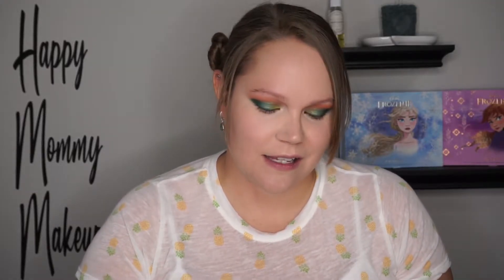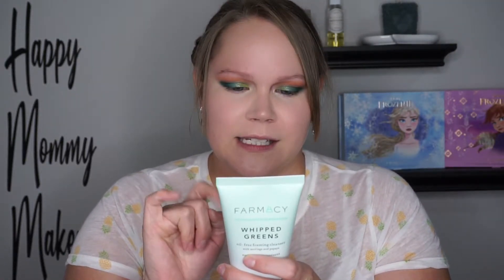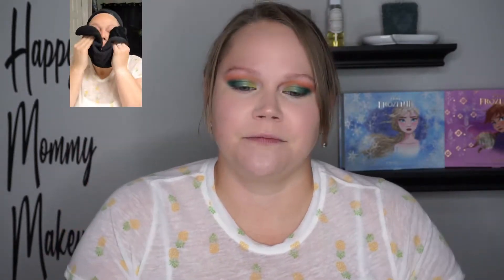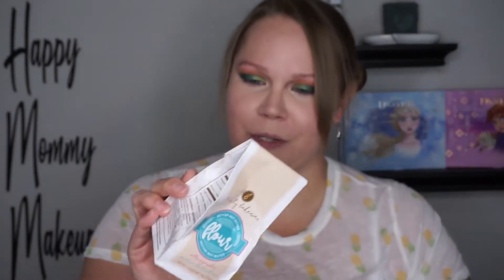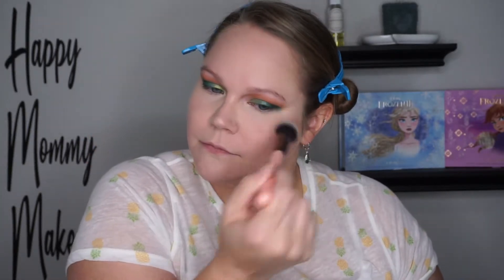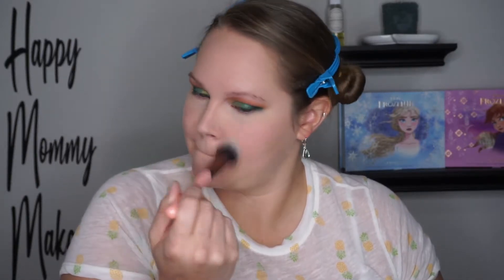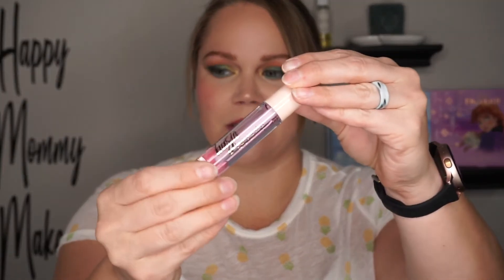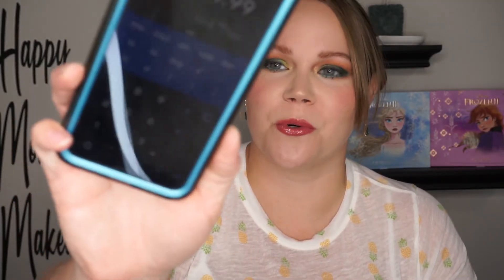July 2021 BoxyCharm Base Box Unboxing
This is what I got in my FantaSEA Boxycharm base box this month. What products did you get in your box?

Products I received:
Box Variation Code: C2107007-BA
FARMACY Whipped Greens Oil-Free Foaming Cleanser - $28
GENERATION SKIN Hydrating Marine Algae Eye Patches - $49.99
BEAUTY BAKERIE Flour Setting Powder - $24
ALLEYOOP Pen Pal 4-in-1 Makeup Pen- $25
BASIC BEAUTY Summer Lip Oil - $18